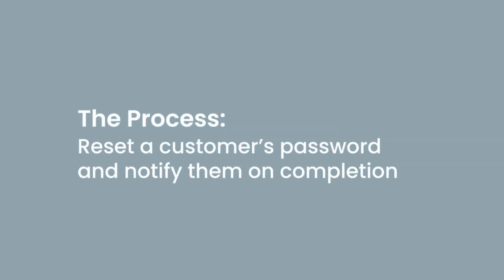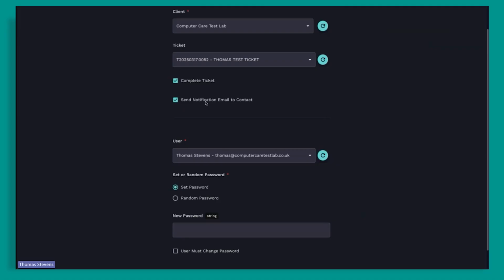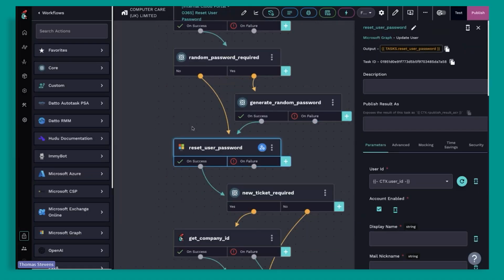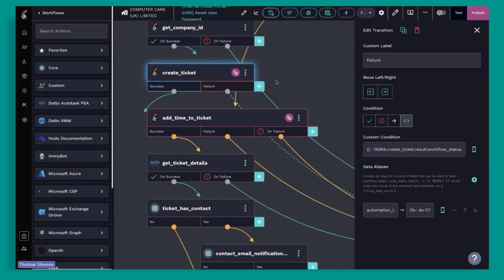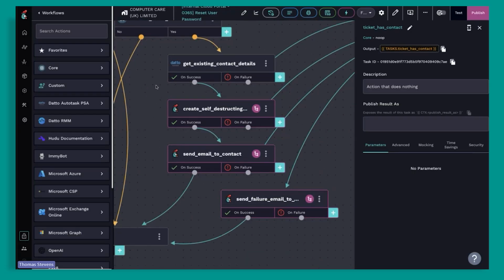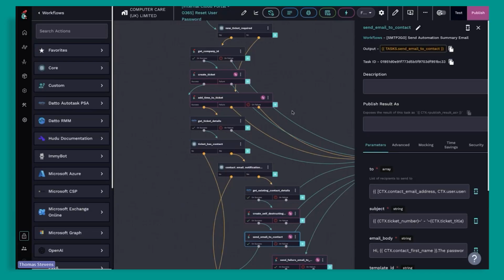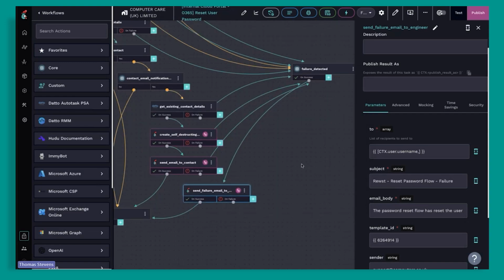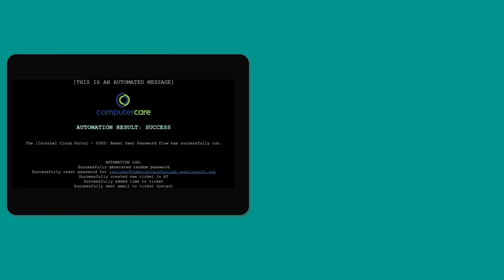Automating password resets with Rewst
Thomas Stevens from Computer Care walks through how they streamlined password resets using Rewst, saving time and reducing manual effort.

See what else you can automate at your MSP with Rewst: rewst.io